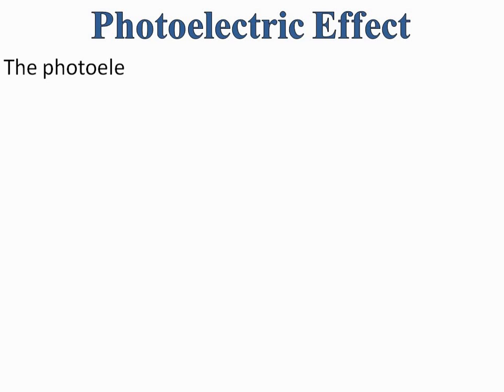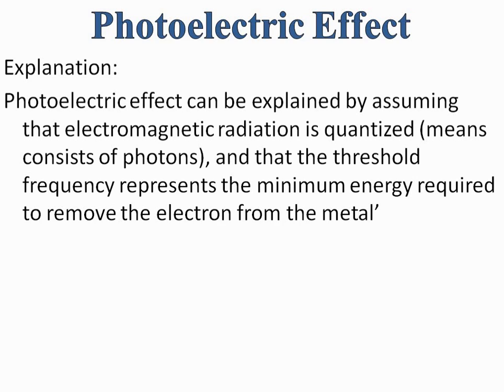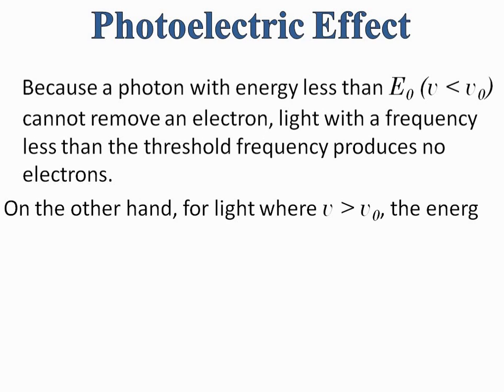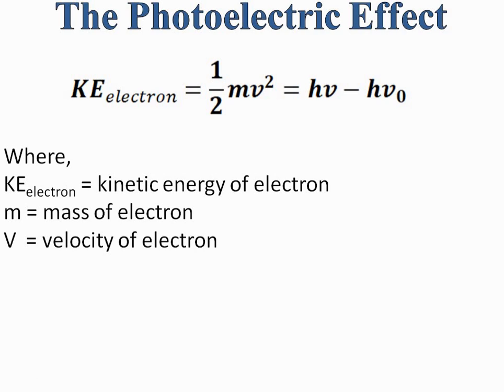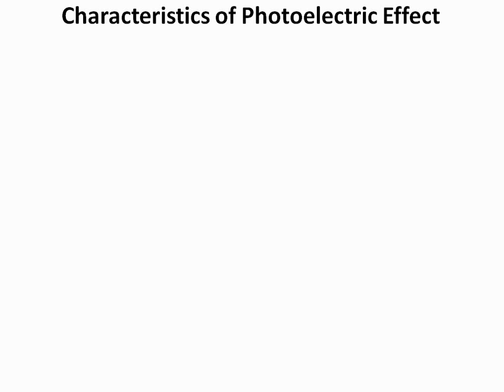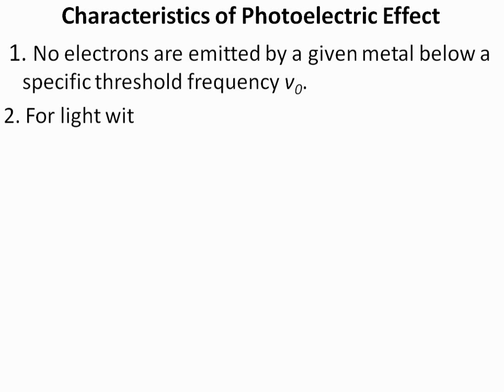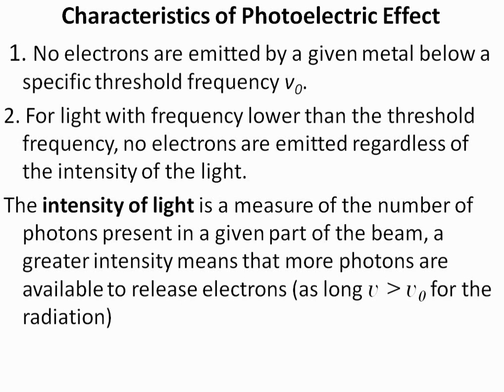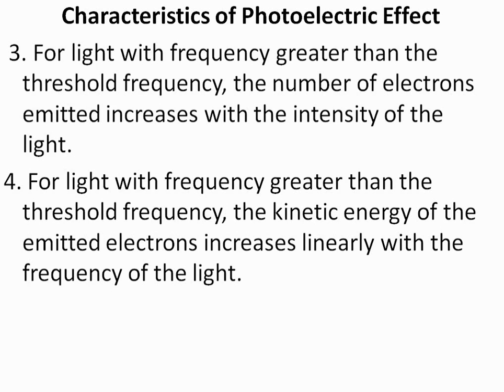Photoelectric Effect | Characteristics of Photoelectric Effect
This video will cover the topics: Photoelectric effect definition | Photoelectric effect Explanation | Threshold frequency of Photon | Kinetic energy of Electron | Characteristics of Photoelectric Effect | light intensity definition | Light intensity explaniation.